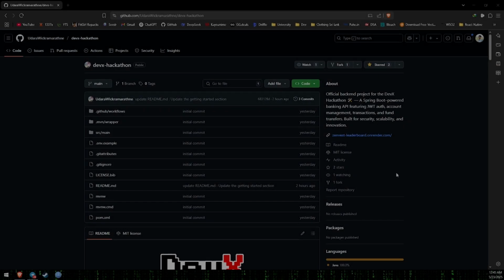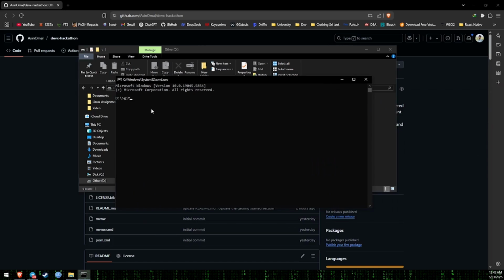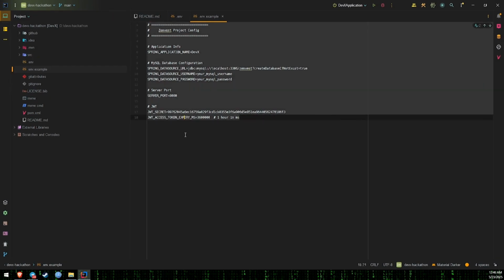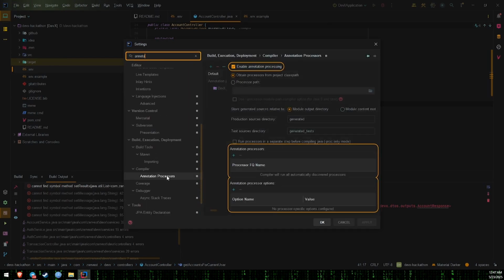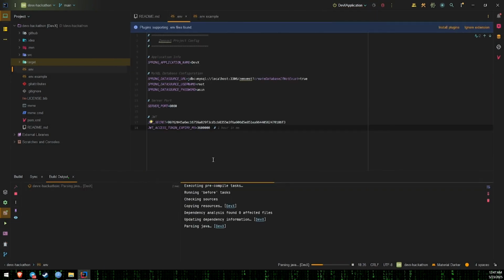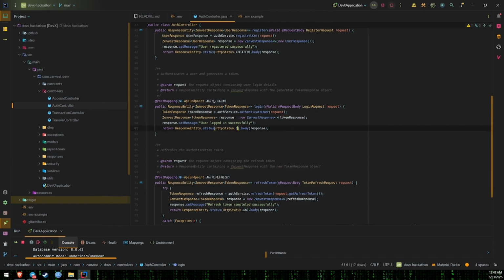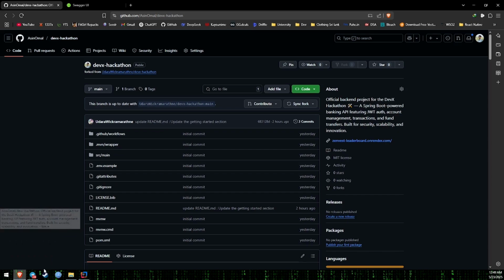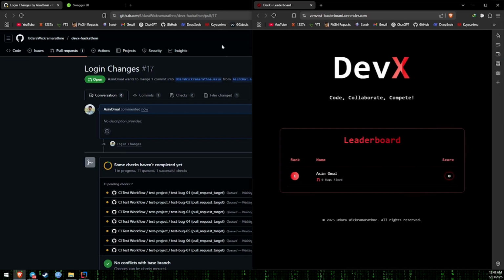Introducing DevX | A Hands-On Hackathon Built with Spring Boot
🧩 What is DevX?
DevX is a practical coding challenge built on a real-world Spring Boot project. It provides developers with an opportunity to engage in bug fixing, version control, and pull request workflows — all key elements of contributing to modern software projects.

🔍 How to Participate:

1. Fork the provided GitHub repository

2. Clone the repo and identify bugs

3. Fix issues, commit your changes, and open a pull request

4. Track your score live via a public leaderboard

This challenge mirrors the open-source contribution process and is a valuable learning and skill enhancement opportunity.

✅ Open to all experience levels
✅ Individual participation
✅ Fully remote
✅ Real-time leaderboard

📌 Whether you're a student, hobbyist, or professional developer, DevX is a great way to challenge yourself and grow through hands-on coding.

Looking forward to seeing you on the leaderboard!

Thumbnail design by: Nadun Anjana